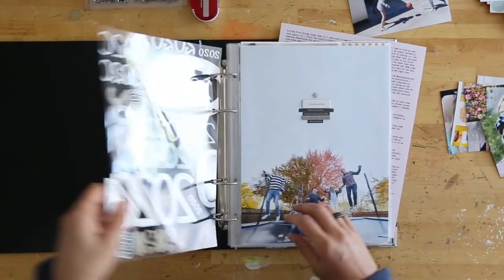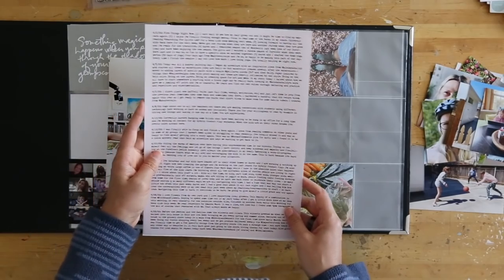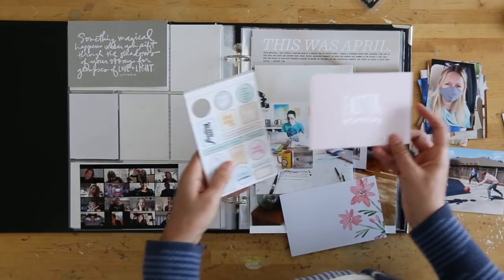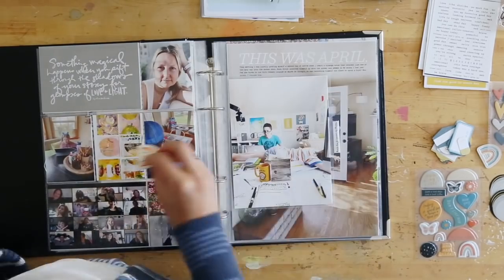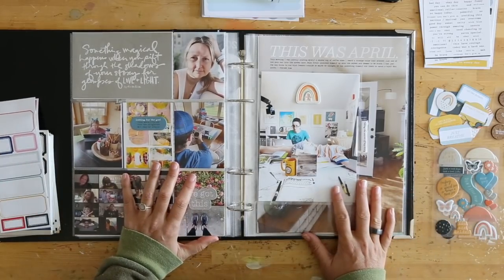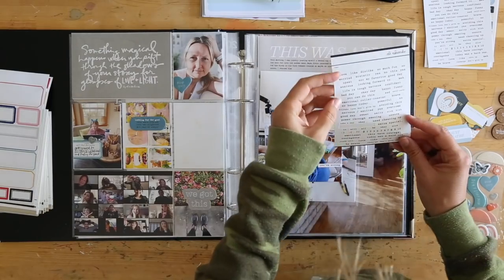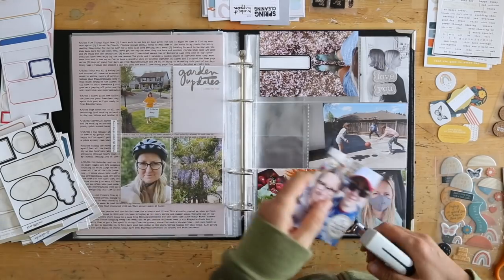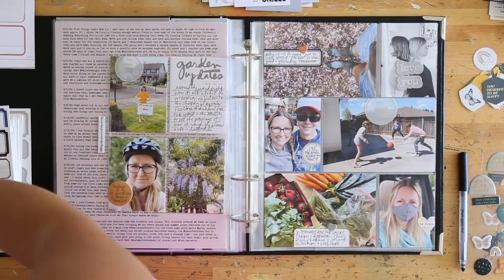Project Life 2020 | April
Sharing how I tackled the story of April in my 2020 Project Life (monthly) album.

- Avery Index Tab
- Staz On Ink
- Epson PictureMate PM400 Printer (for 5x7 and smaller)
- Epson Expression XP15000 Printer